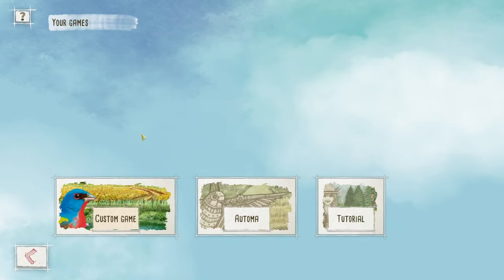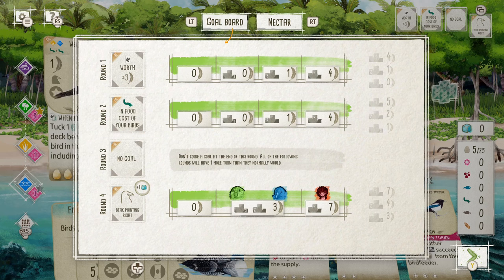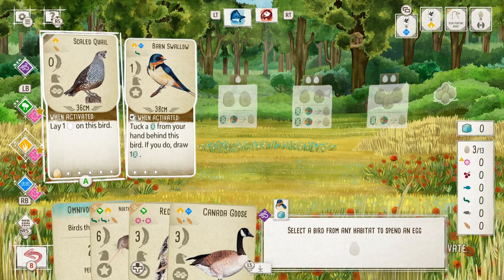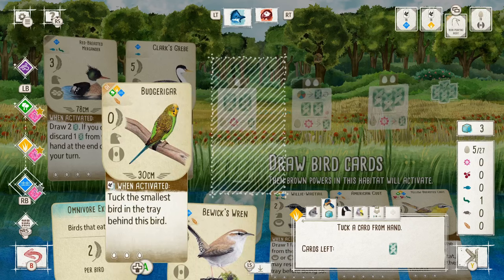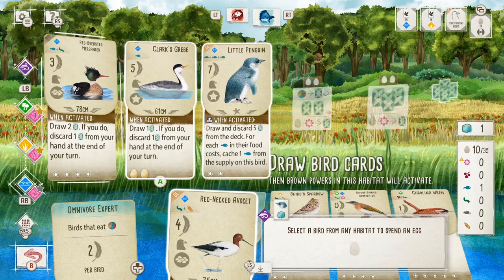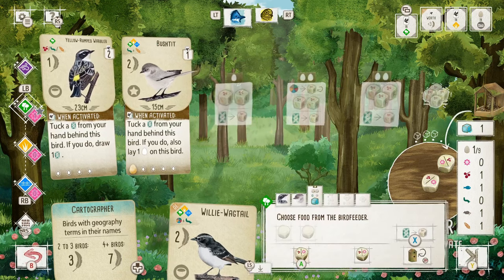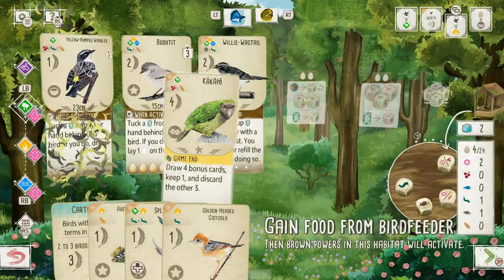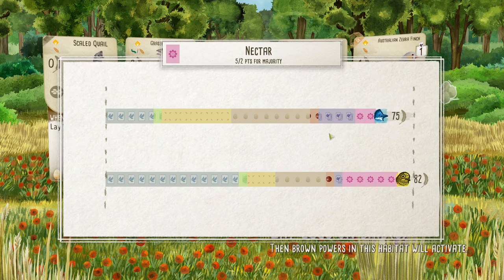Wingspan Oceania Expansion I Beat the AI!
Thank you to Lurkit for the free game!

✧+=~=+★Socials★+=~=+✧